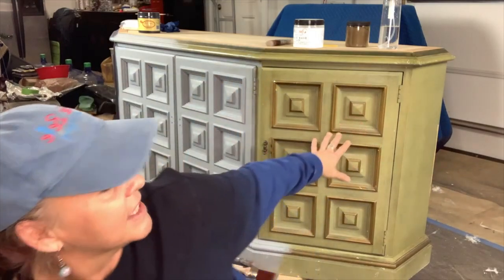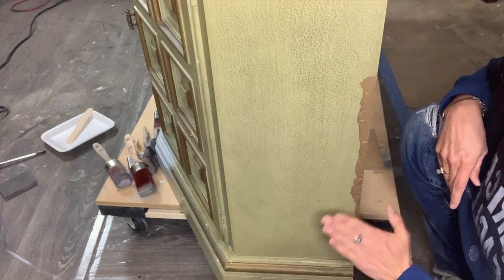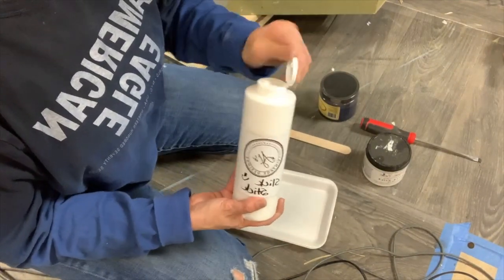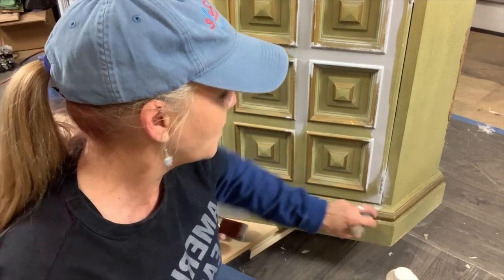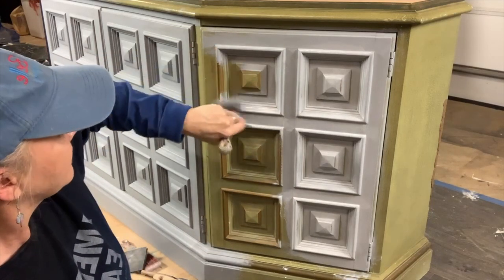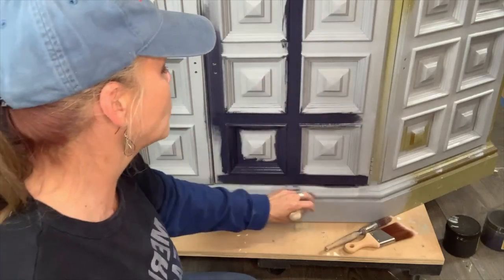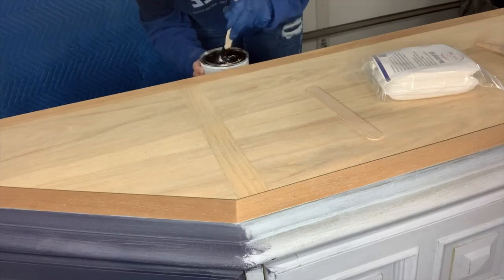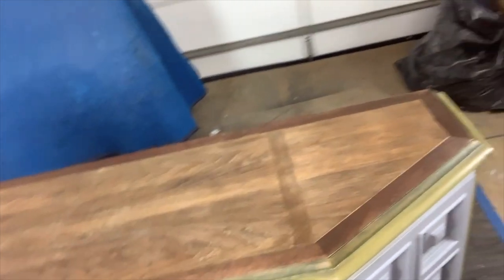Step By Step Furniture Painting for Beginners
Step 1:  Clean really well with a TSP based cleaner like Dixie Belle's White Lightning and then rinse with a clean wet rag to remove cleaning residue
Step 2:  Fix any damaged area or missing veneer with a wood filler like Dixie Belle's Mud.
Step 3:  Determine if you need a primer on your piece (is it a high gloss finish / then use a bonding primer like Slick Stick) (If your piece has a lot of knots, red or orange tones, then you may need a bleed through blocking primer like Dixie Belle BOSS)
Step 4:  Paint your piece.  When using chalk based paints, use a misting bottle with water to help your paint glide on smooth and you'll use less paint)
Step 5: For easy sealing of your paint, use a clear wax and buff within 15 to 20 minutes